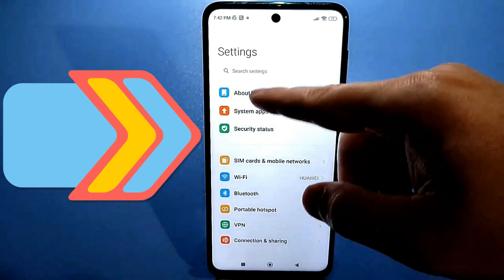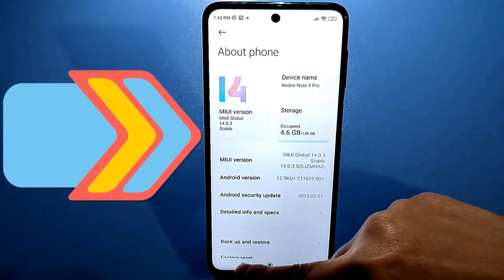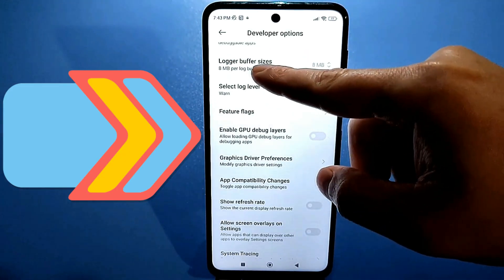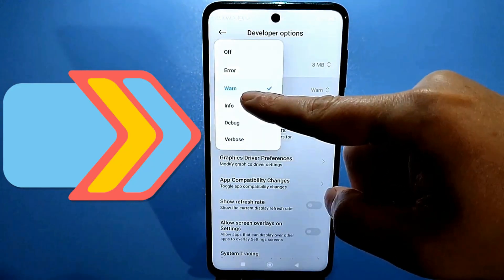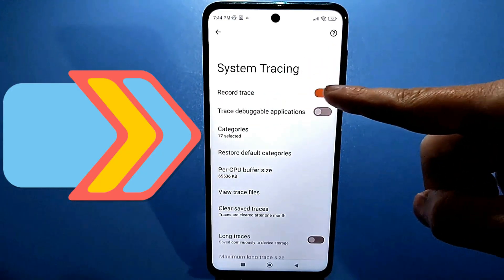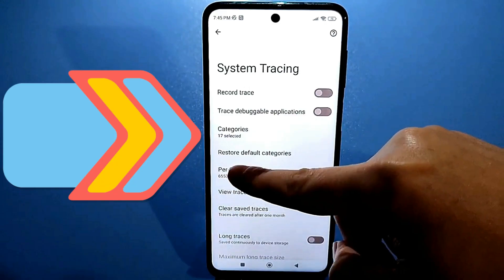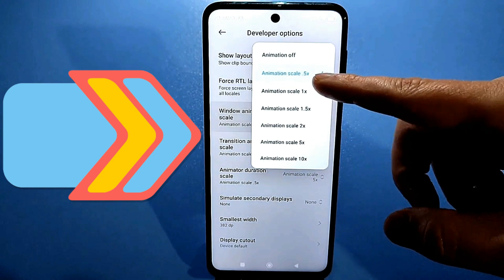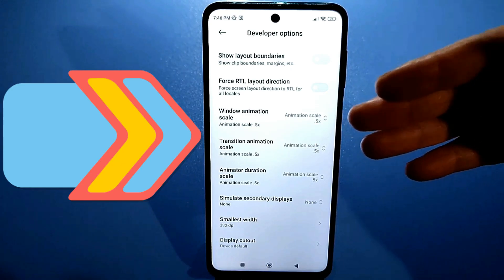THESE SETTINGS EVERYONE IS LOOKING FOR! YOUR SMARTPHONE WILL STOP LAGGING AND SLOWING!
In this video, you'll learn about hidden settings on your Android phone that few people know about. If you use them, your phone will run much faster, and if it's been performing poorly or glitching, you'll get rid of all those inconveniences and lags. You'll be pleasantly surprised and satisfied with your Android's performance.THESE SETTINGS EVERYONE IS LOOKING FOR! YOUR SMARTPHONE WILL STOP LAGGING AND SLOWING!